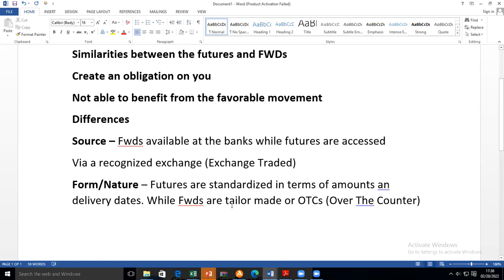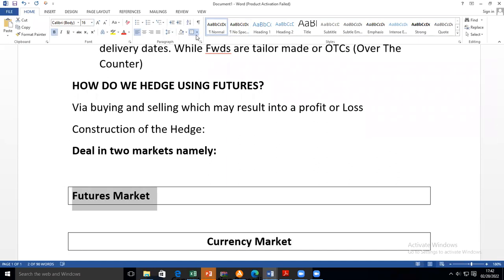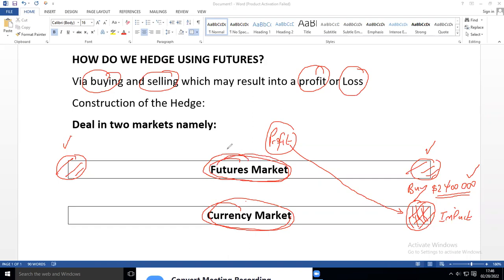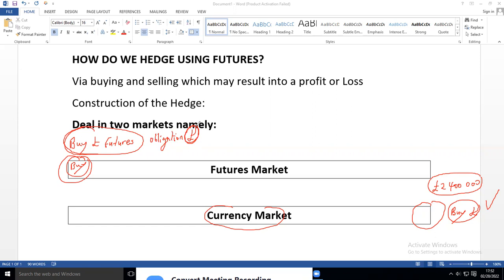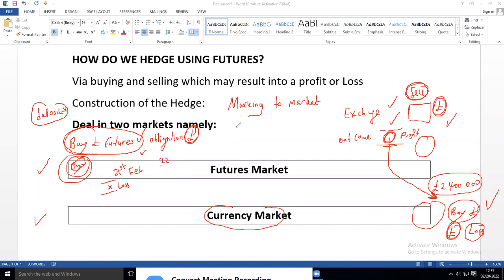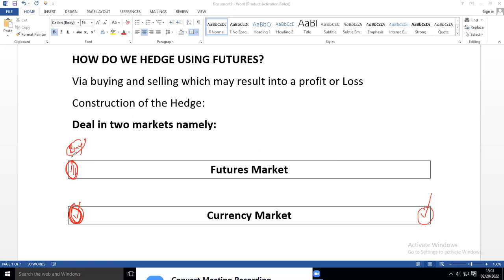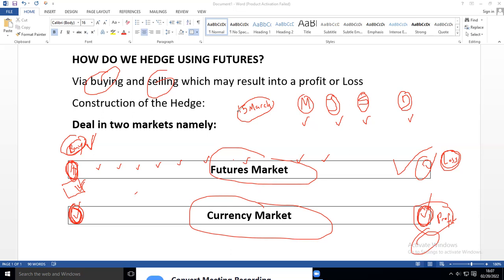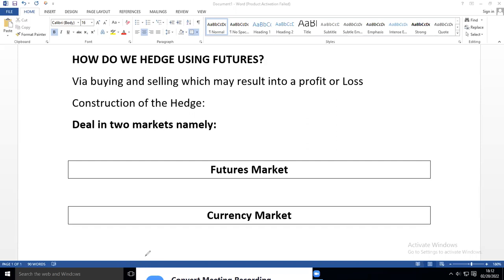Sunday 20th Feb Financial Risk(1)